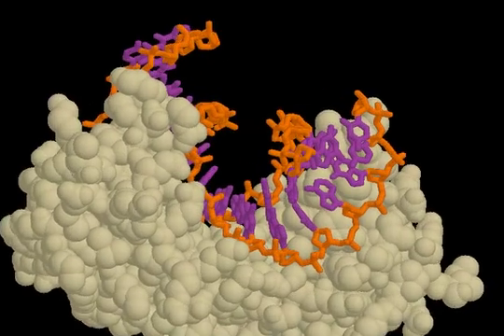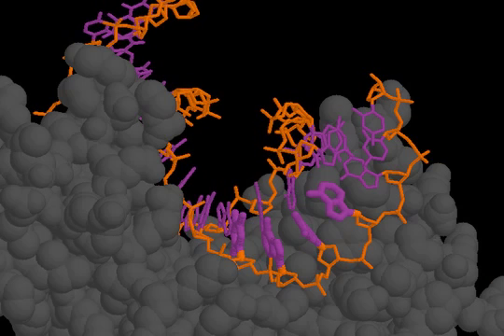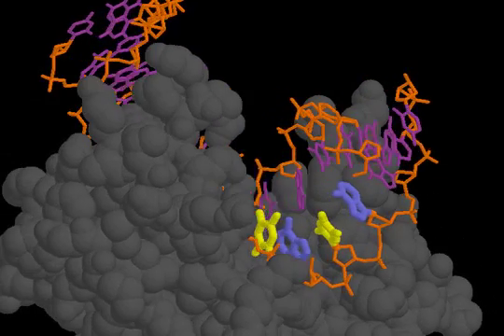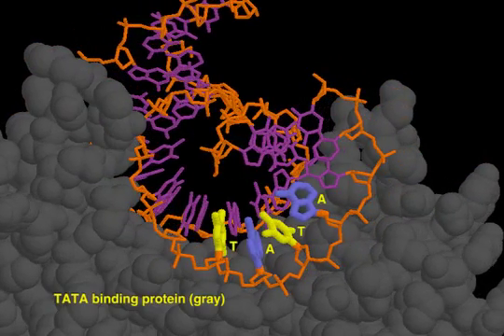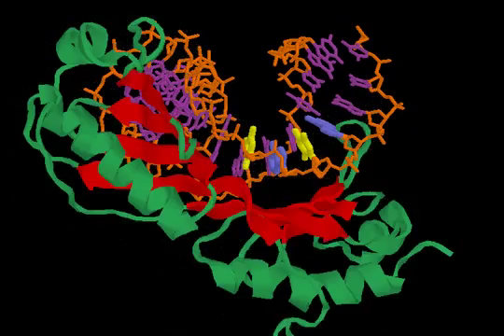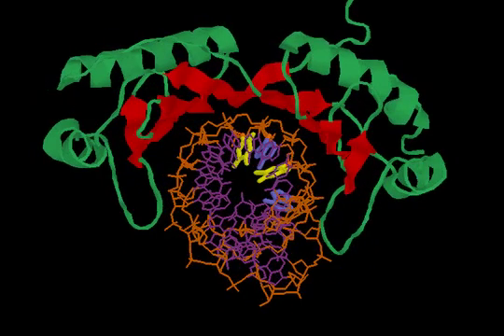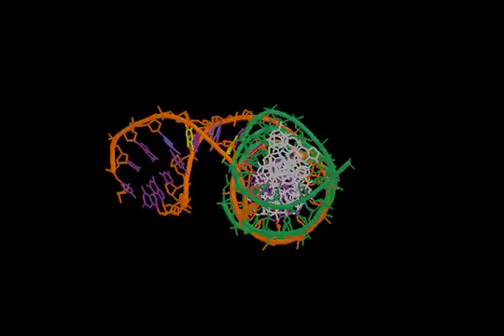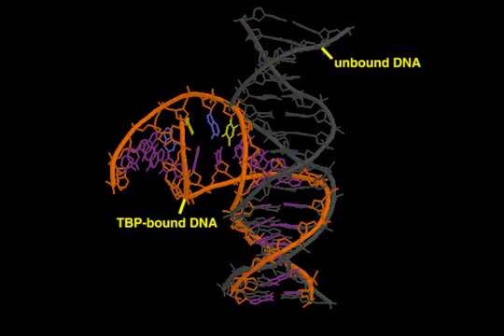TATA-binding protein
Transcription factors

aspects of  Transcription